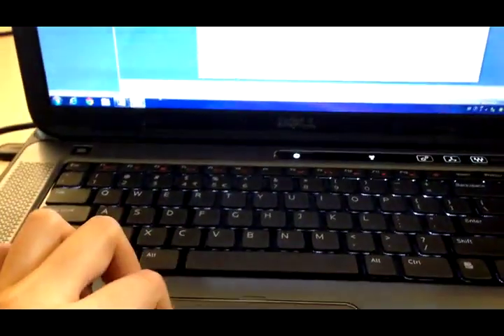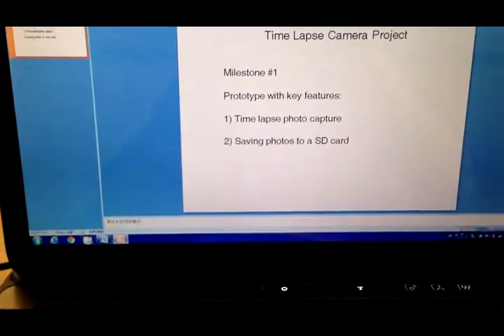Arduino driven time lapse camera prototype milestone #1, Motion detection photo capture, SD card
Time lapse camera project Milestone #2
Prototype of camera system with key features
1) Time Lapse photo capture
2) Saving photos to a SD card

Components: An Arduino board, VC0706 TTL Serial Camera, Jumper Wires, Resistors